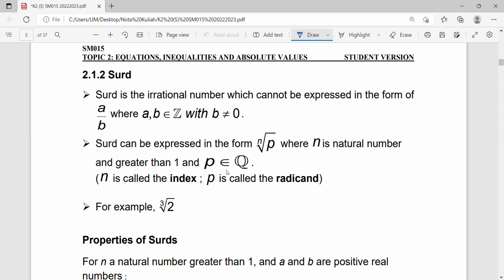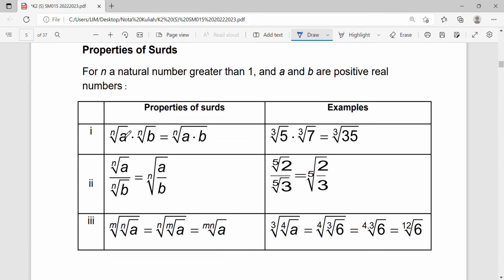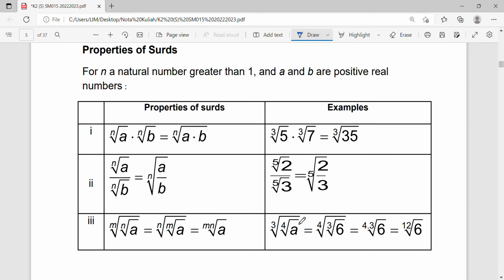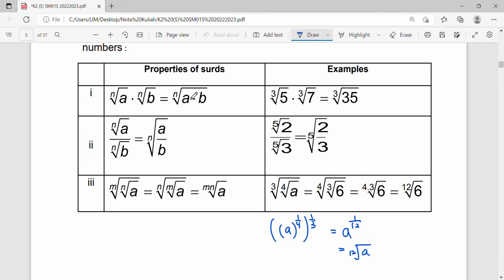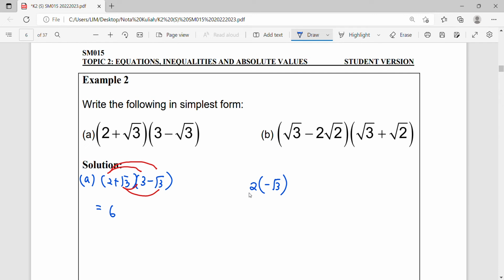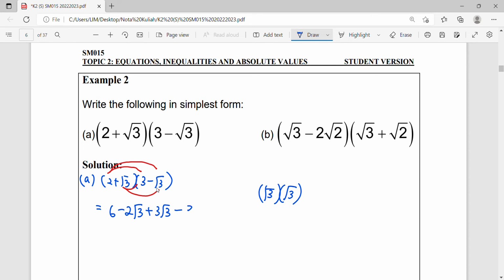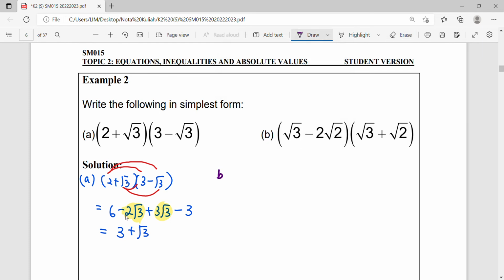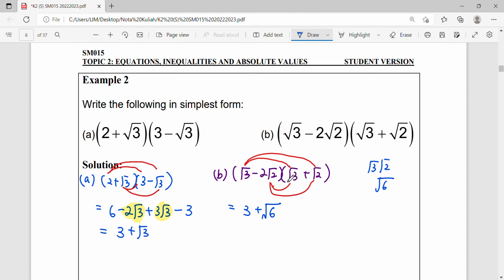NK2.1 E2a Properties Of Surds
Write the following in simplest form:
(a) (2+sqrt3)(3-sqrt3)
Extra Question:
(b) (sqrt3-2sqrt2)(sqrt3+sqrt2)